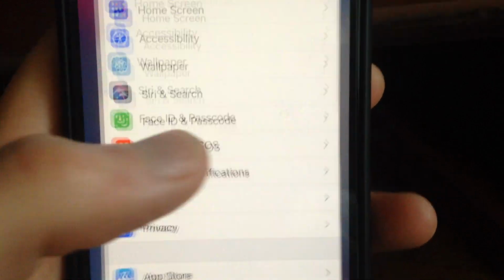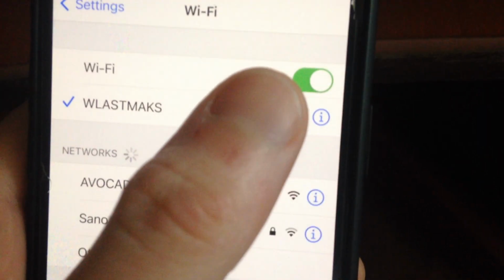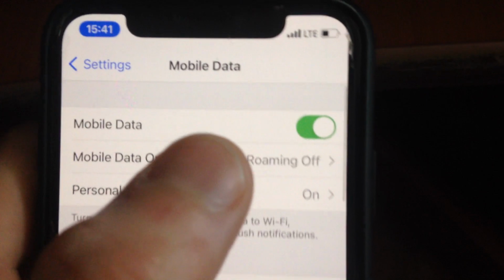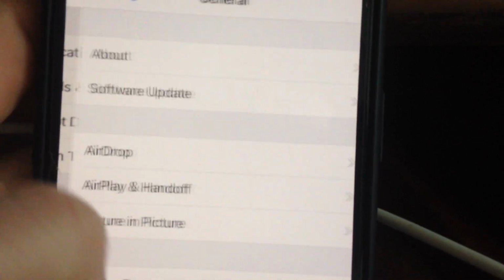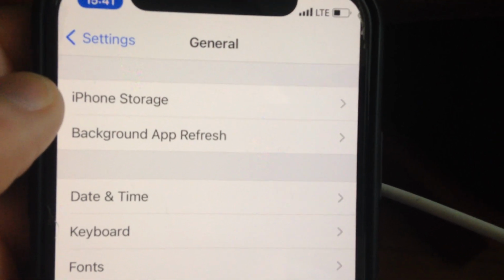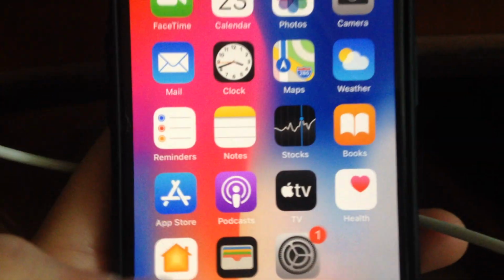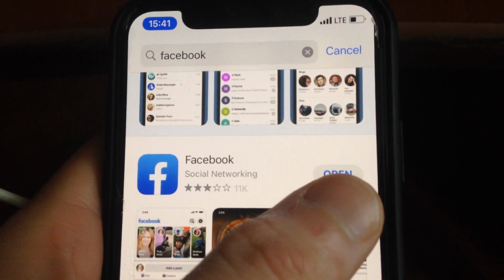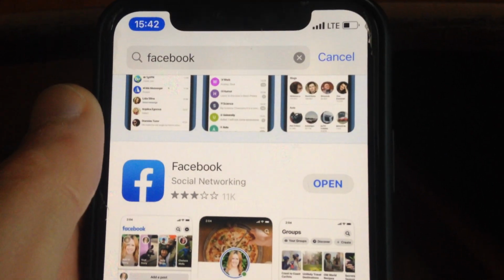Facebook Message Not Sent Problem Fix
If you don't know Facebook Message Not Sent Problem Fix, this video is for you.